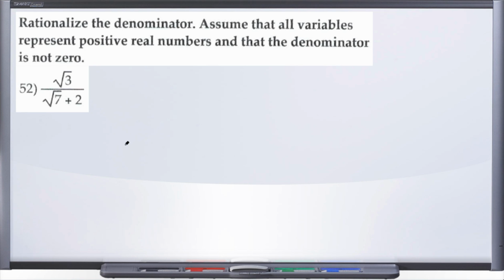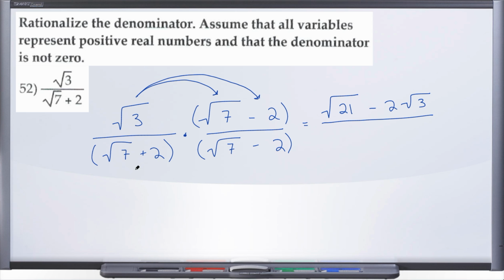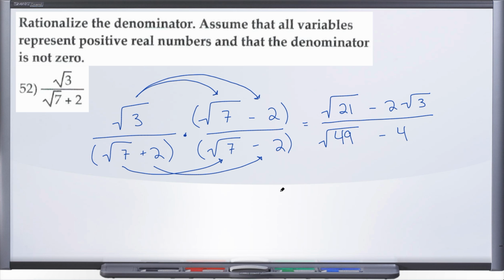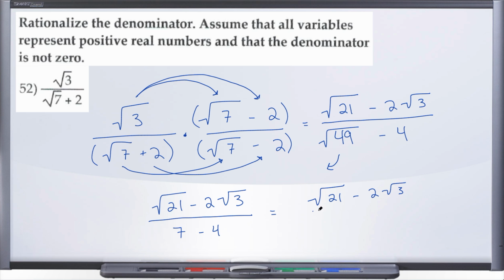Question 52, MAT1033C Practice Test #5